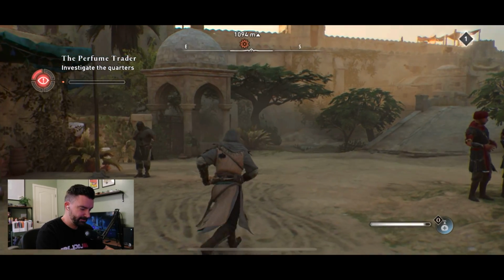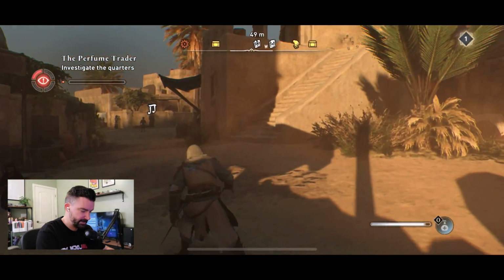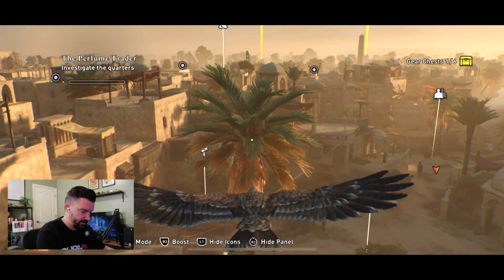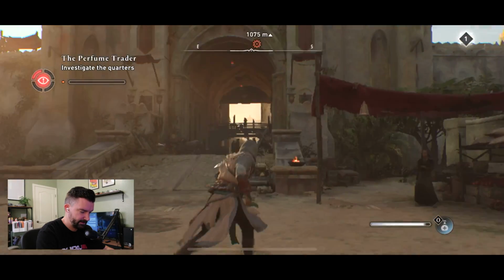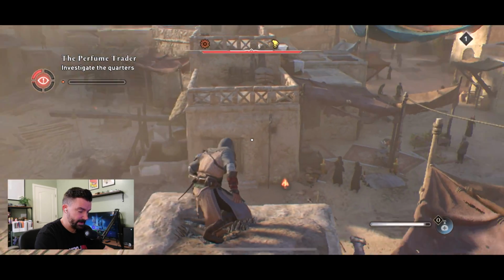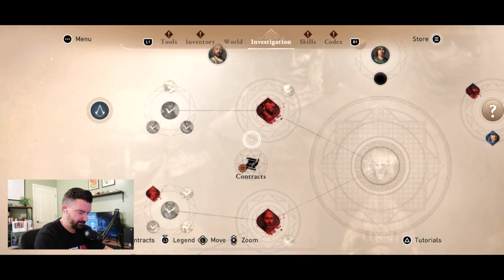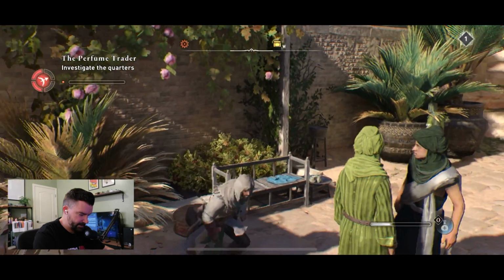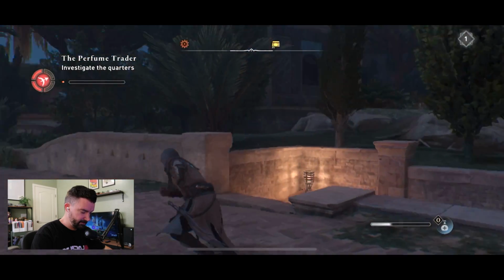Assassins Creed Mirage iOS Gameplay and Graphics Walkthrough (iPhone 15 Pro Max)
I jump into Assassins Creed Mirage on my iPhone 15 Pro Max with a Backbone One 2nd Gen controller. Spoiler alert: I am impressed.